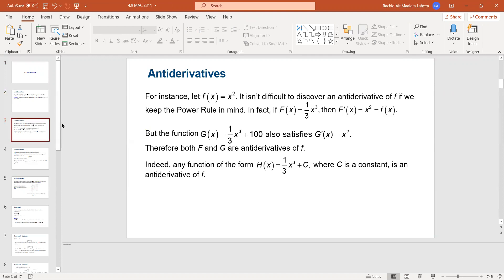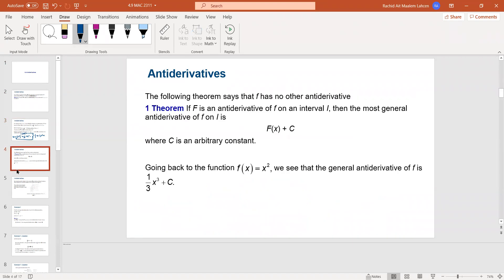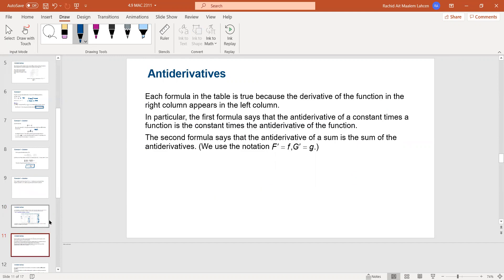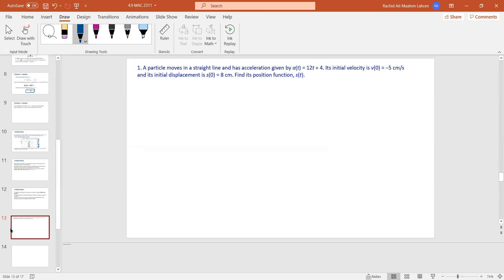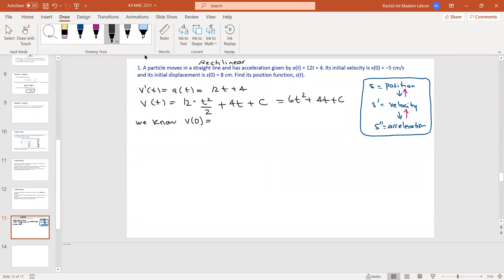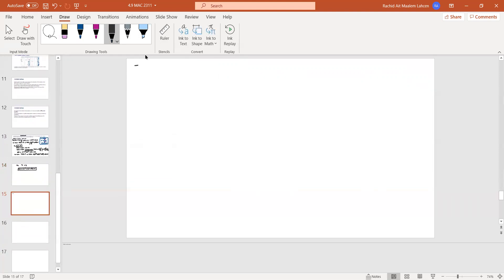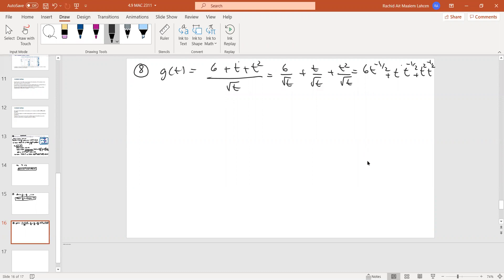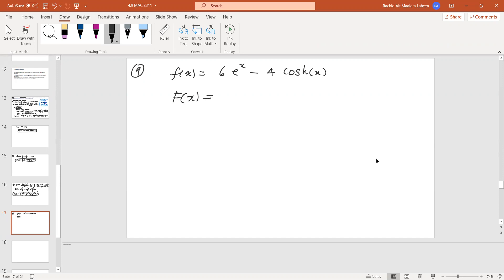4.9 MAC 2311